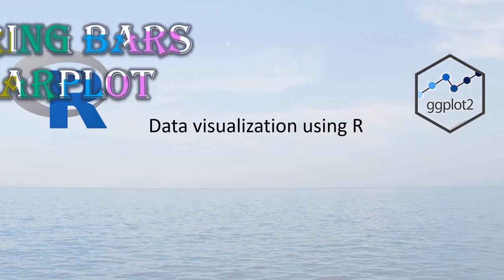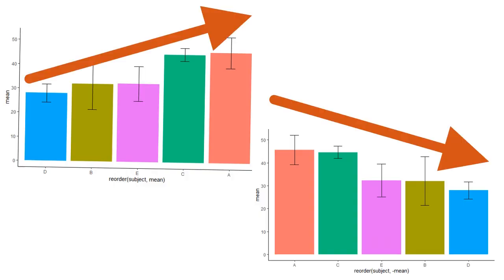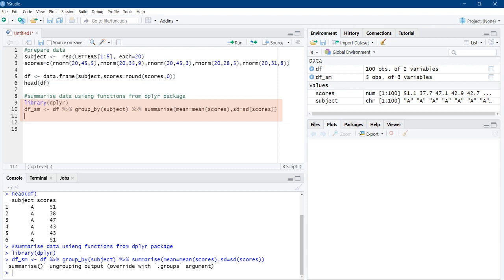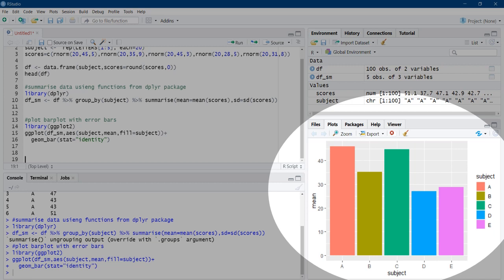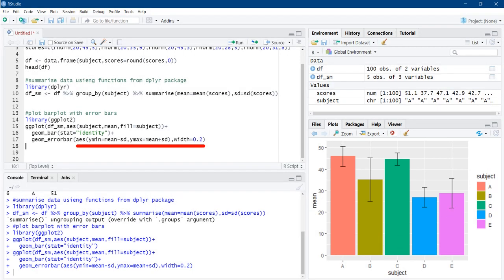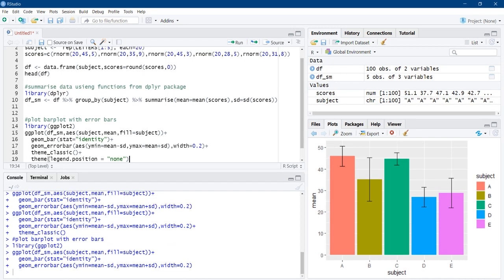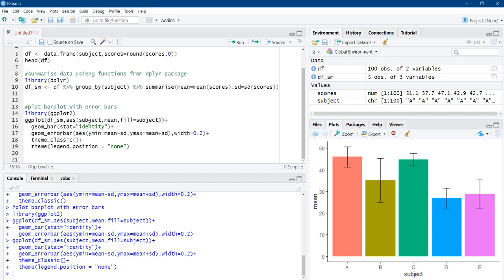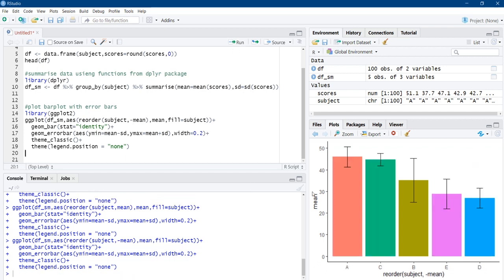Bargraph in R , Arrange bars of barplot using R and GGplot2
barplot R datavisulisation In this video, ordering the bars of a barplot in ascending or descending order has been demonstrated. This video describes the code to get barplot, to add error bars, to change the theme and to order the bars sing reorder function in aes argument of ggplot function.

The code
prepare data
subject =  rep(LETTERS[1:5], each=20)

df = data.frame(subject,scores=round(scores,0))
head(df)

summarise data usieng functions from dplyr package
library(dplyr)
df_sm = group_by(df, subject)  # group as per the levels in categorical variable
df_sm= summarise(df_sm, mean=mean(scores),sd=sd(scores)) # calculate mean and sd of each level in categorical varible.

plot barplot with error bars
library(ggplot2)

ggplot(df_sm,aes(reorder(subject,-mean),mean,fill=subject))+ # calls the plot function, provide axis data, and specifies color to levels in categorical variable
  geom_bar(stat="identity")+ # plot bars as per vaues of variable
  geom_errorbar(aes(ymin=mean-sd,ymax=mean+sd),width=0.2)+ # adds error bars
  theme_classic()+ # change overall appearance of plot
  theme(legend.position = "none") # removes legend

0:00 - Introduction to bar plot
0:26 - Why to order bars?
0:44 - Data
1:26 - Summarisatio of data to get mean and SD
1:54 - Basic bar plot ( geom_bar of ggplot)
2:20 - geom_errorbar
2:38 - theme_classic
2:52 -  legend removal
3:08 - Ordering bar using reorder in aes of ggplot
4:03 - descending order of bars